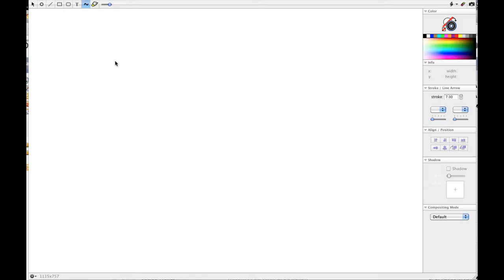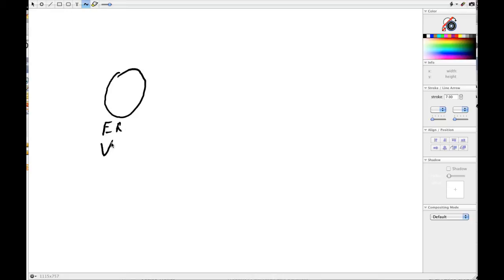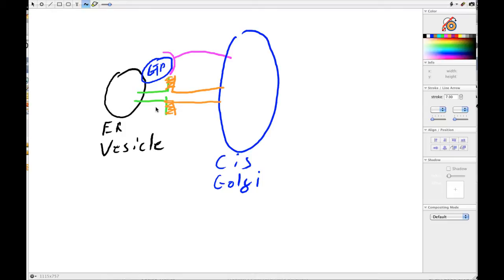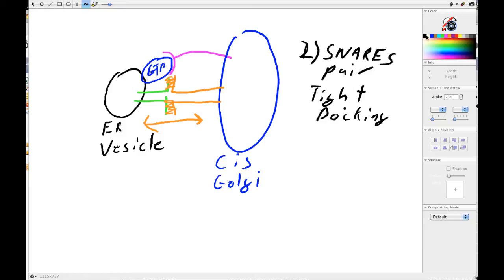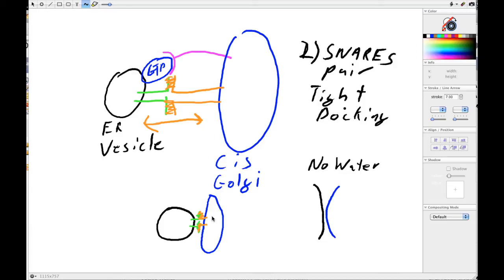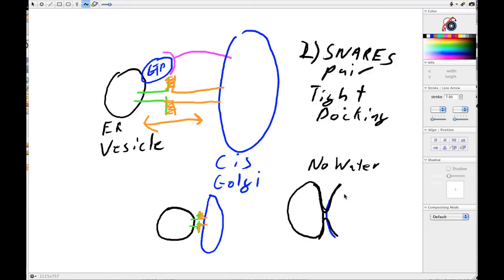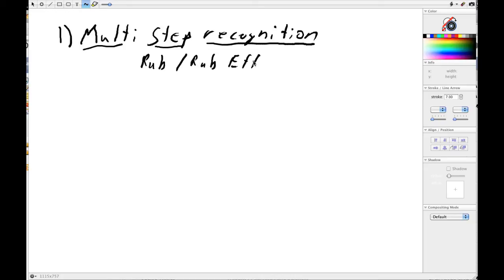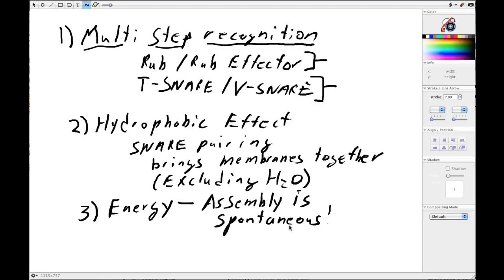ER to Golgi Trafficking:Rabs and SNARES -Part 2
Details of SNARE mediated membrane fusion and the key principles that apply globally to Cell Biology